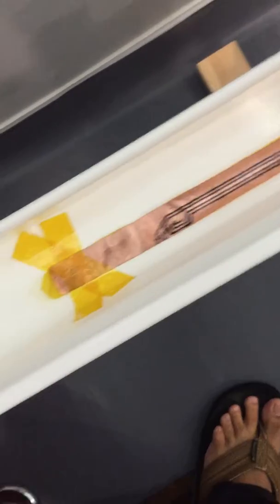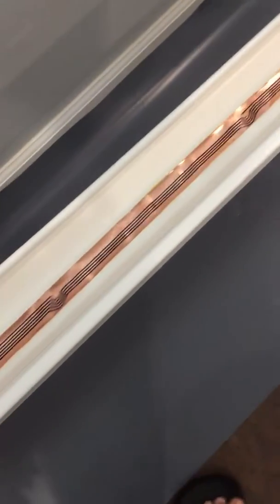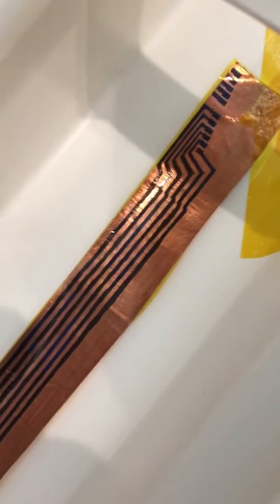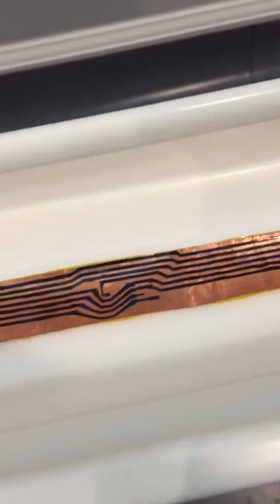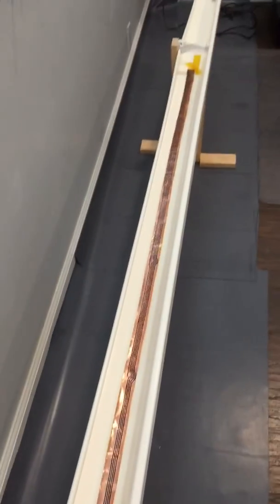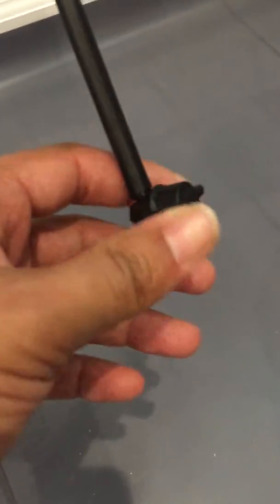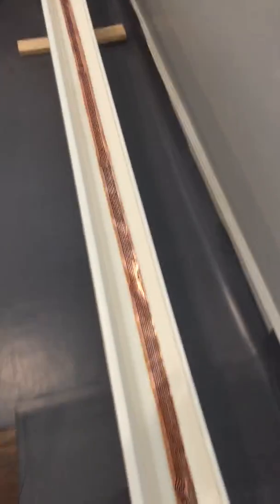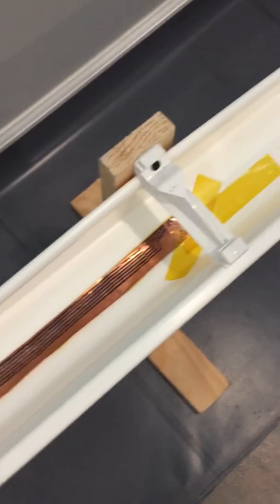Etching Flexible Circuit process - 2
Show our home made process to create a flexible circuit to mount the TOF onto it.